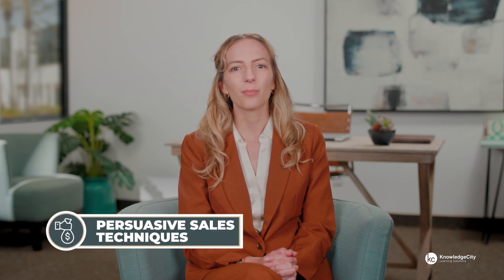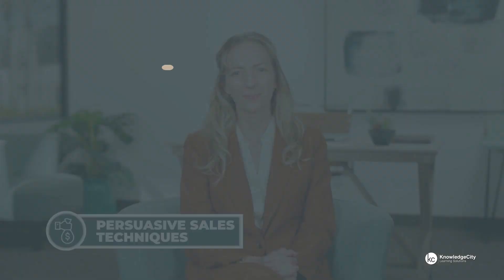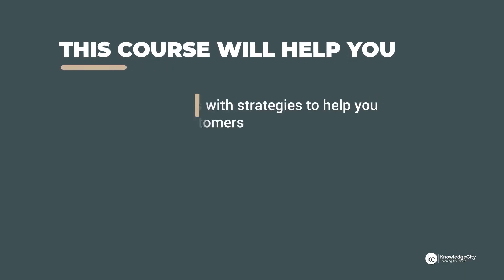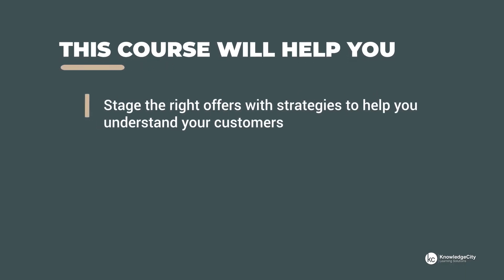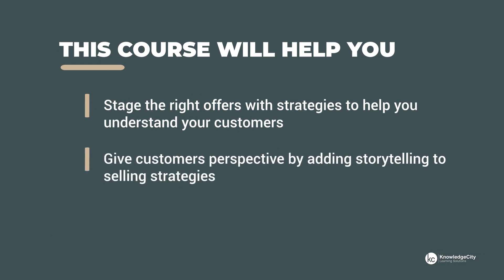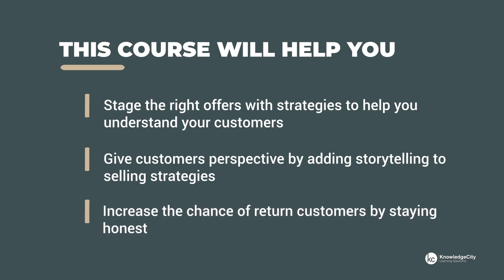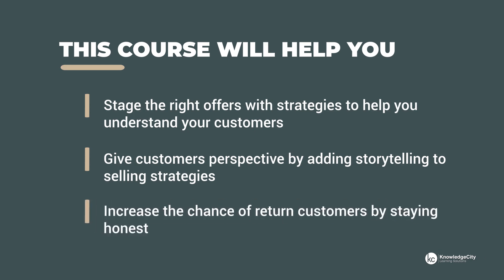Persuasive Sales Techniques - Introduction | Knowledgecity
Knowing your prospect is a critical part of the sales journey. Understanding their motives, needs, and interests can inform techniques to make a sale tailored to the individual. Stories are one of the best ways to relate to customers. Stories help customers feel connected to a product and see it as a part of their own life, making it easier for them to develop an emotional connection. Without trust and open and honest communication, it’ll be difficult to make a sale. So how do you get to know your customers? What can you do to build a relationship with them?

In this course, you’ll learn tactics to uncover your prospect’s emotions and buying intent. This includes uncovering your buyer’s motivations and creating an engaging story that will compel them to buy. You’ll also learn the importance of being customer-centric and honest to build trust and strengthen relationships. By the end of this course, you’ll have the tools you need to understand your customer, create an effective sales presentation, and close the deal.